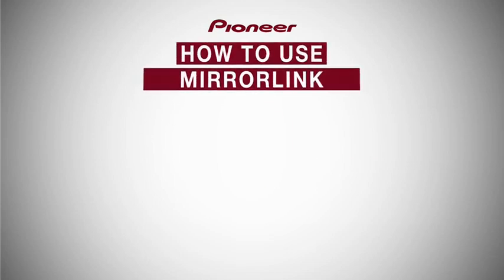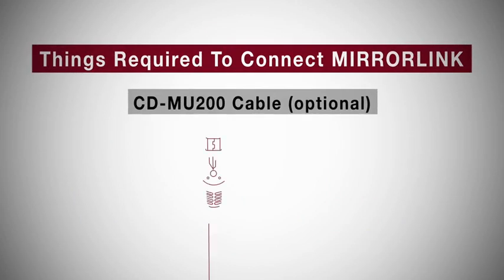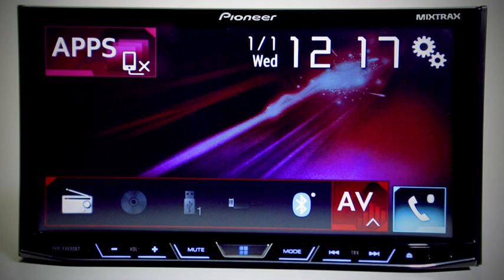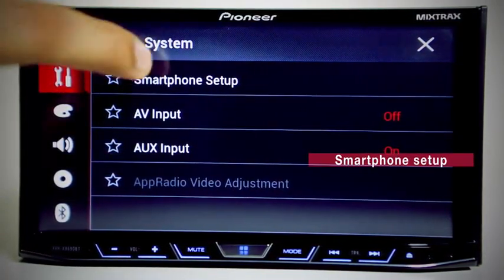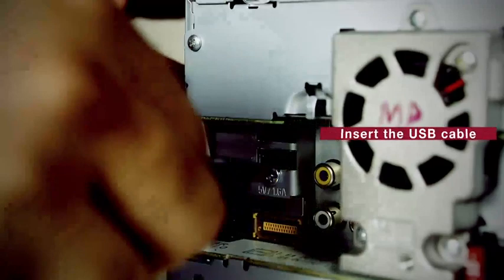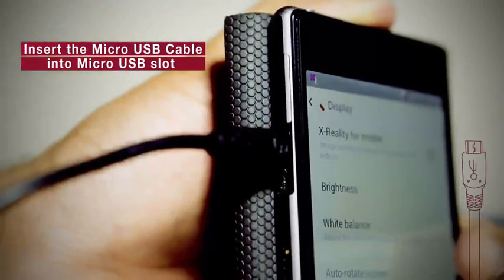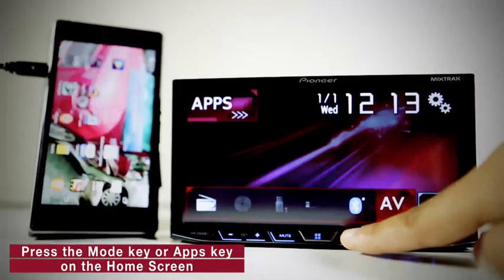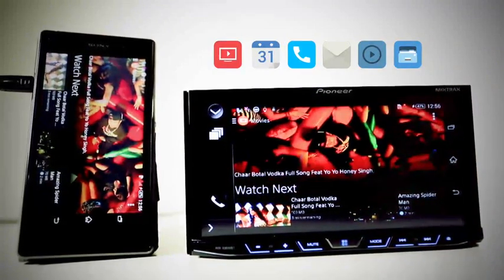Mirrorlink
How to use Mirrorlink on Pioneer AVH-X8690BT and AVIC-F60BT